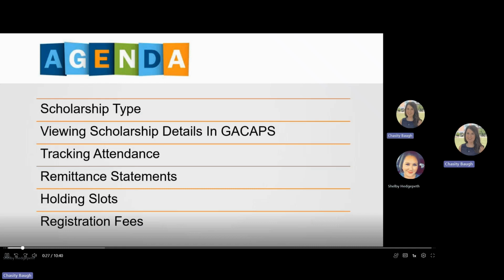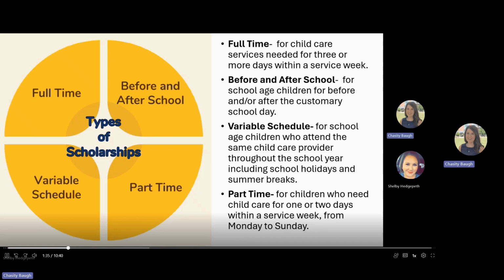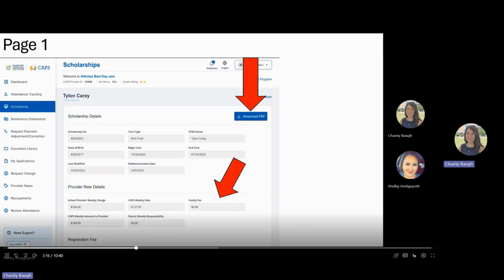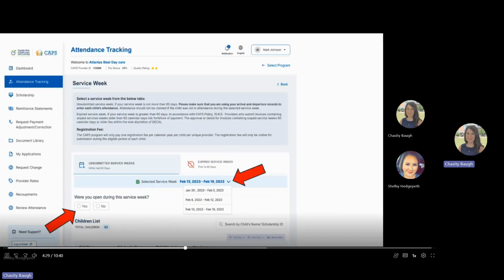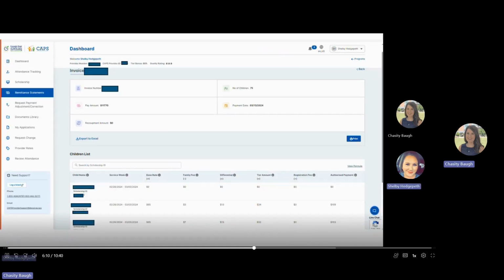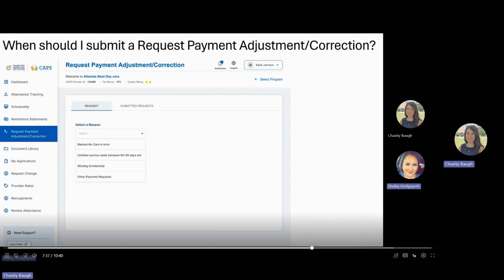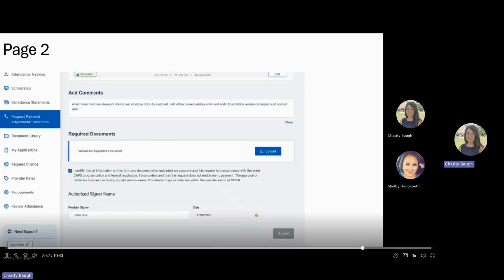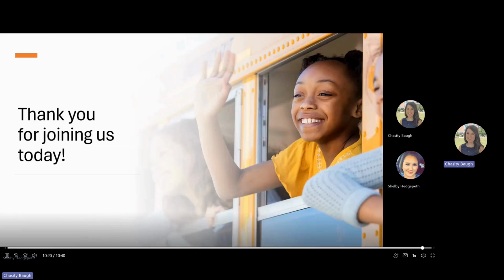CAPS Pro Workshop Series: Billing and Payments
This is a recording of the CAPS Pro Series Workshop, Billing and Payments, that is offered live on a monthly basis.